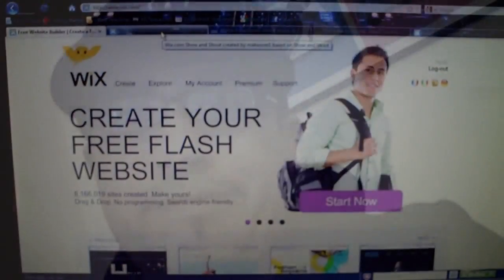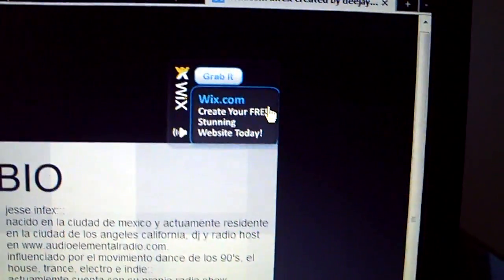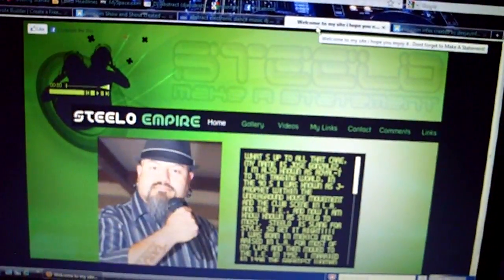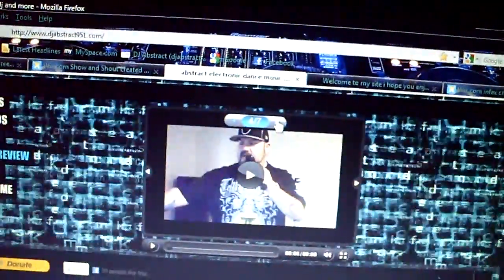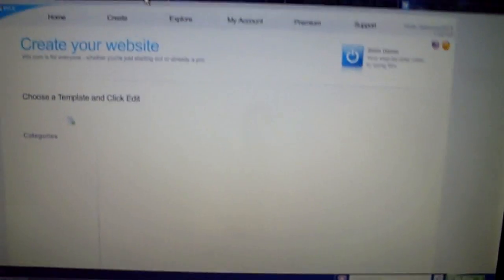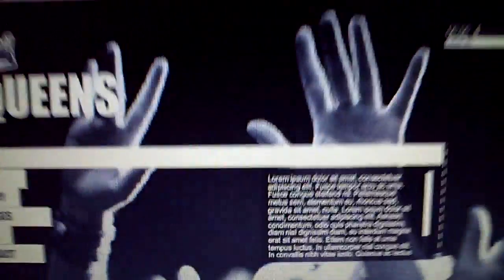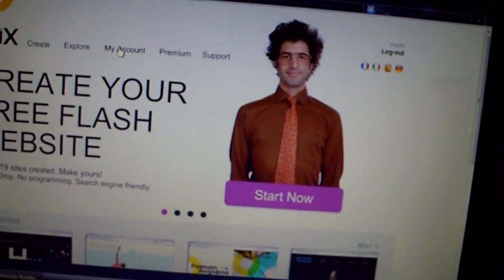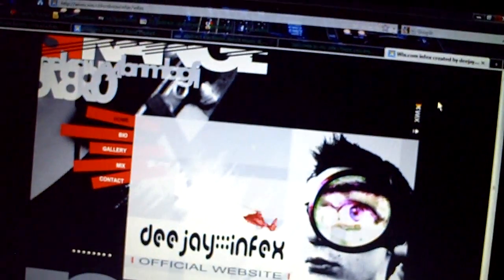Info On Making Your Own Free Flash Website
Just a cool site that we wanted to share with you guys if you were interested in making your own website.  To get an idea of what we did here are the one in the video;